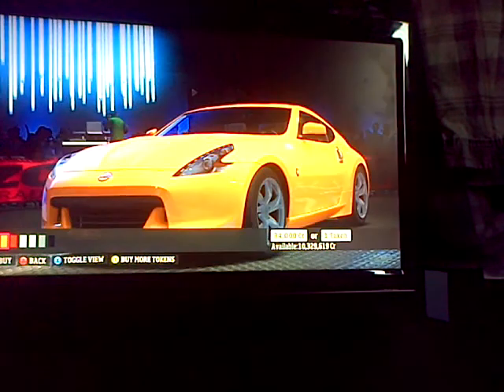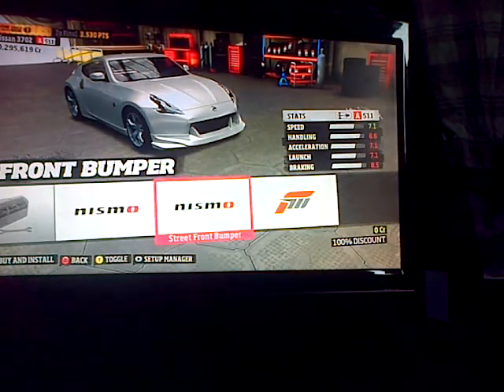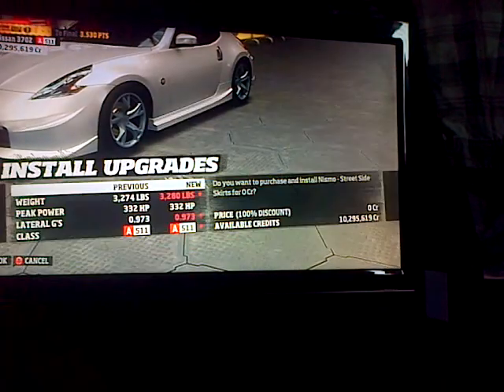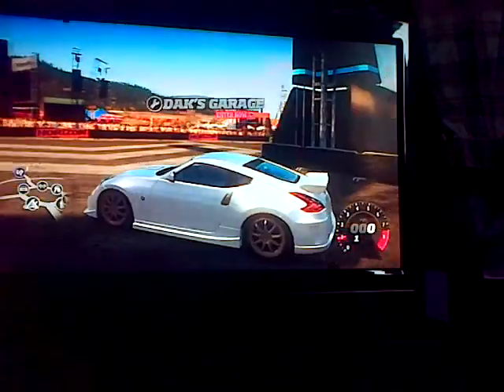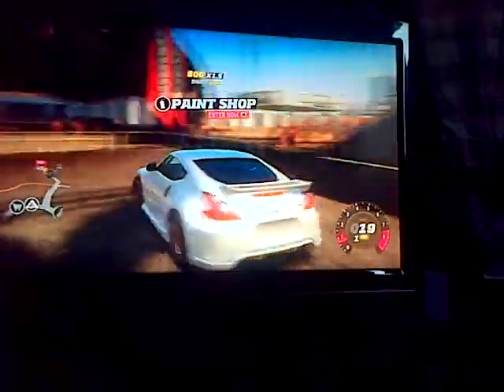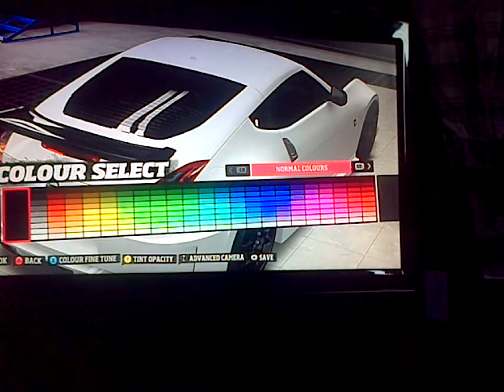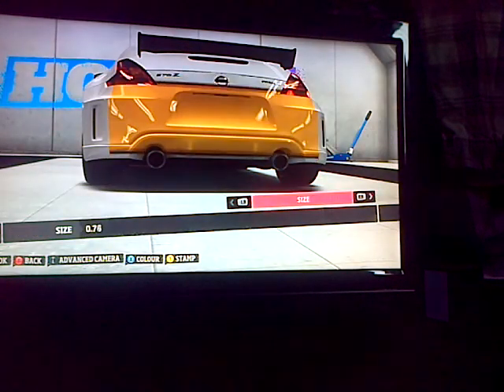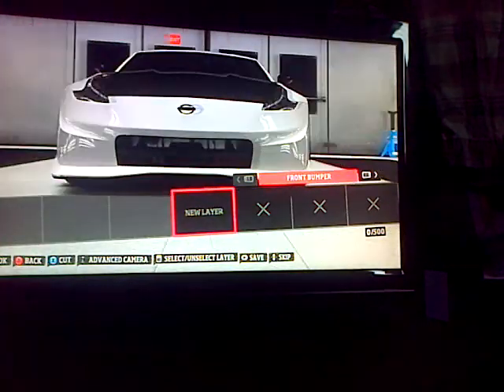Drifting Set-up for the nissan 370z on forza horizon.